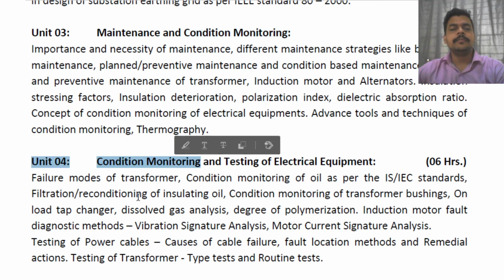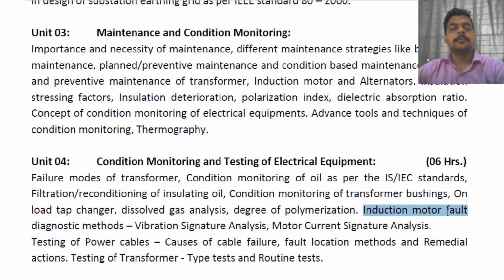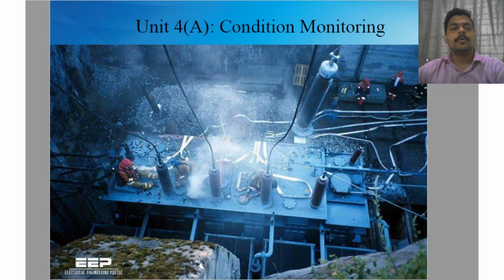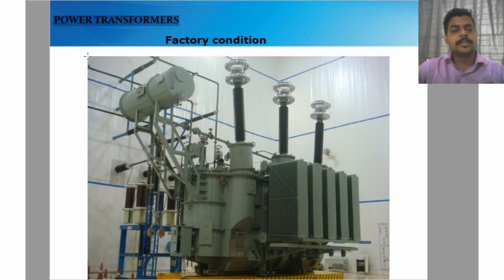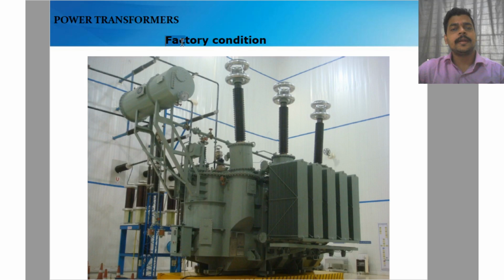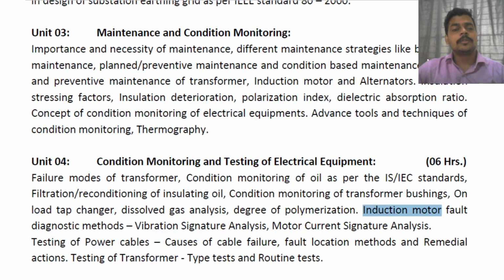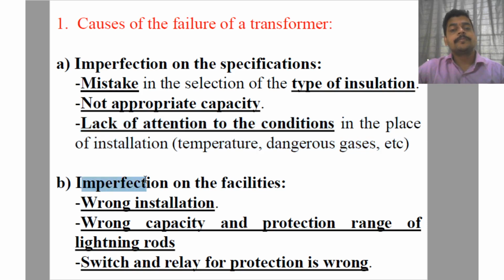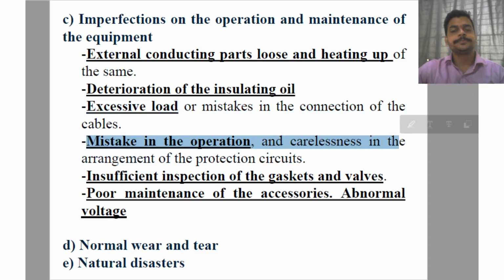Causes of the failure of a transformerIIFailure reasons of transformerIIFailure modes of transformer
In this video, we will discuss Causes of the failure of a transformerII Failure reasons of transformerII Failure modes of transformer.